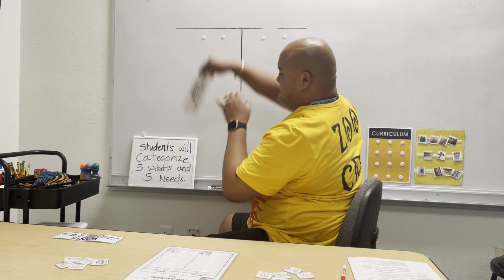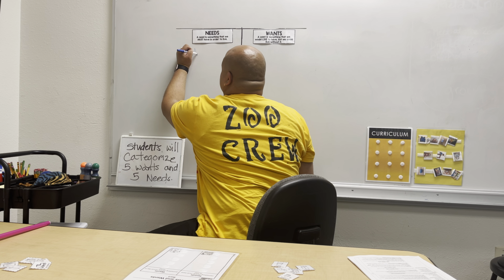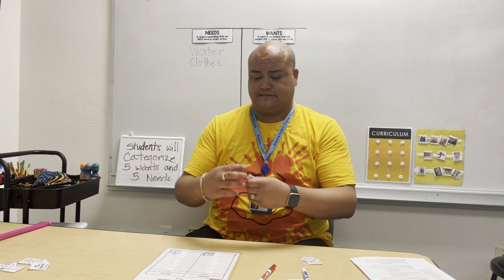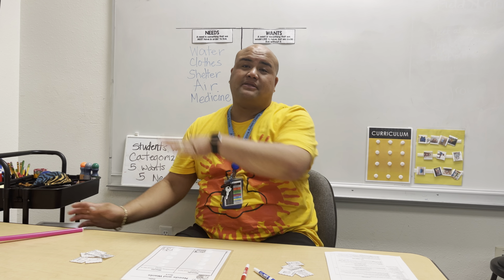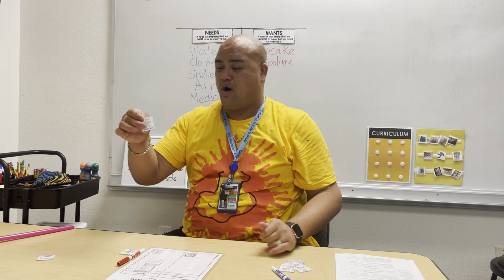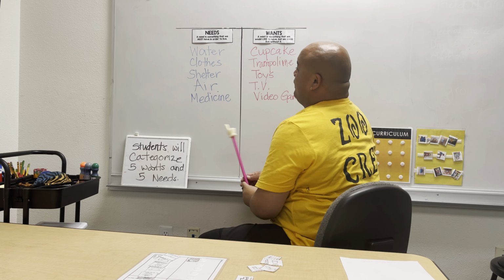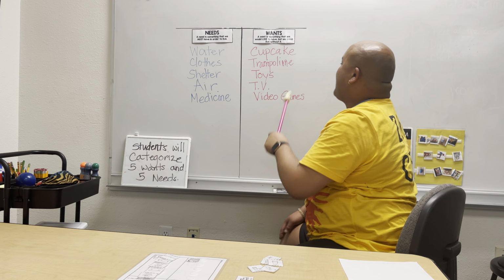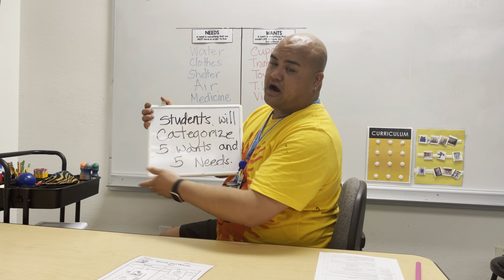Need vs. Want "Think Aloud"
Student: D'Von Auna

School: Pima Community College

Course: ESE 270 Methods of Instruction: Students/Mild - Moderate Disabilities

Assignment: M8A1: Lesson Presentation and Reflection